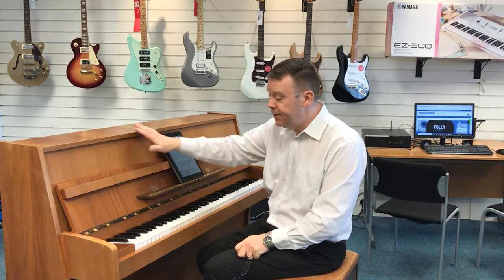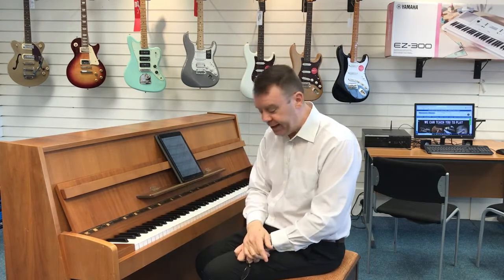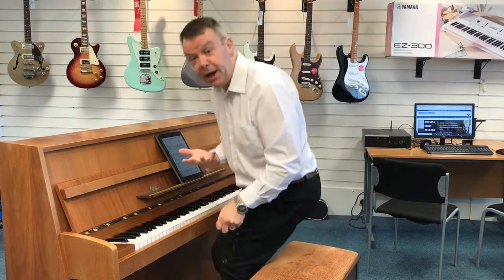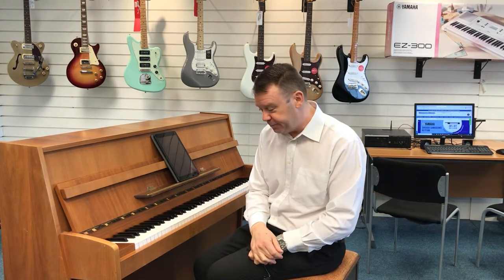Alexander Herrmann Acoustic Piano | Used | Rimmers Music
Here we have Andrew from our Southport Store Demonstrating the Used Alexander Herrmann Upright Acoustic Piano.
Alexander Herrmann pianos were made in Sangerhausen, current day Germany from 1803 through to the late 1980s.
Our model has a serial number of 56761 and is circa 1983 .It is overstrung and under dampened with 2 pedals .
Herrmann pianos are noted for their strong bass tones and this piano really does sound great.
The action has a medium feel to play and the overall sound is a very well balanced european sound.The case is a rich satin finish.
The piano is extremely mobile and easy to move as it has safety casters fitted to it. (These could be removed on request)

Dimensions;
Height; 110cm
Depth; 52.5cm
Width; 149cm

You can find out more about this piano and other pianos on Rimmers Music website.